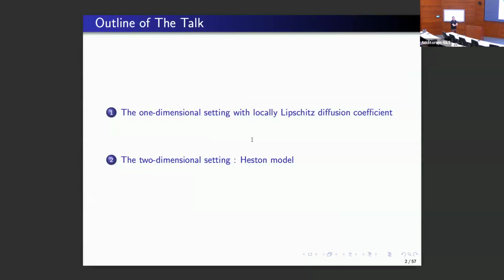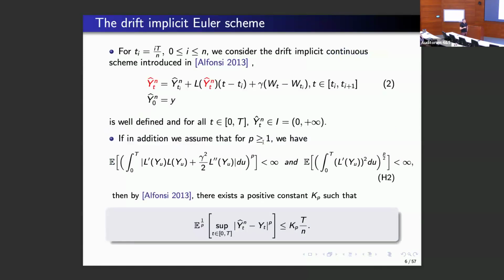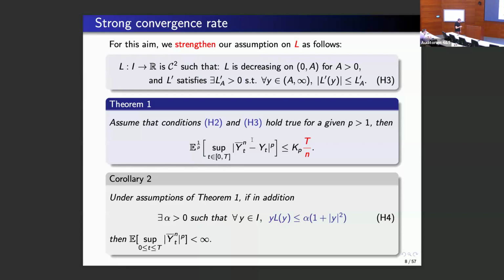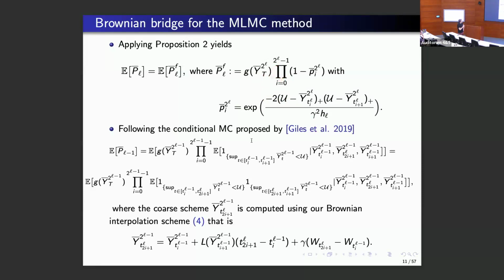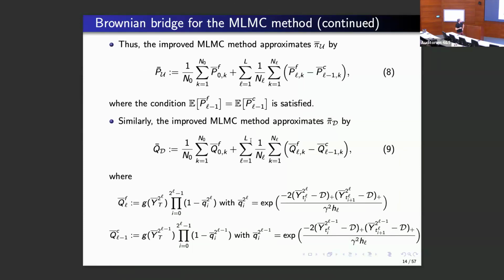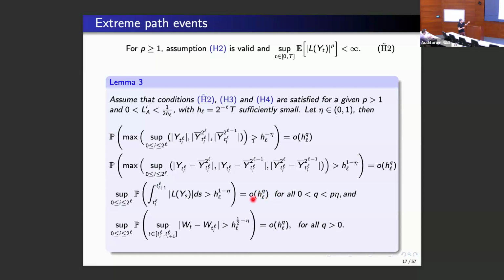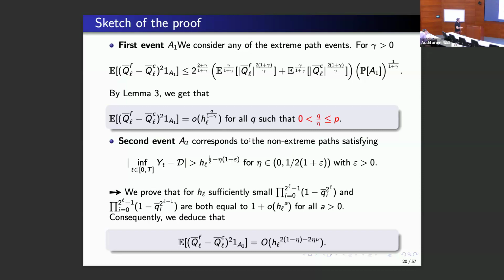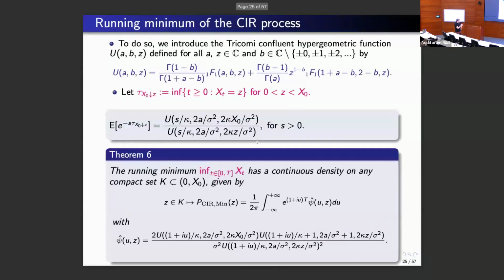Ahmed Kebaier's talk at the SNSL24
Ahmed Kebaier - Multilevel Monte Carlo for pricing Barrier options under CIR, CEV and Heston models

In this work, we demonstrate how Multi-Level Monte Carlo (MLMC) techniques can be used to price barrier options for models possibly with non-globally Lipschitz  diffusion coefficients. In the first part, we consider a general framework of one-dimensional models with diffusion coefficients that are not necessarily globally Lipschitz. We then introduce an interpolated implicit Euler scheme for which we prove a strong convergence result of order one. Following Giles et al. 2019) works, we analyse the extreme trajectories of the diffusion process and its approximation, and prove that the MLMC method reaches its optimal regime  $O(\varepsilon^{-2})$ for a given total precision $\varepsilon$. We apply these results to the pricing of barrier options in the CIR model and the CEV local volatility model, and develop semi-analytical formulas for the densities of the running minimum and maximum of these two processes. In the second part, we extend this approach to the more challenging problem of pricing barrier options under the two-dimensional log-Heston model. We develop an approximation scheme allowing us to analyse the variance of the MLMC method when combined with Brownian bridge techniques. We show that the aforementioned MLMC method has a lower order complexity than the standard Monte Carlo method, however it does not reach the optimal regime.